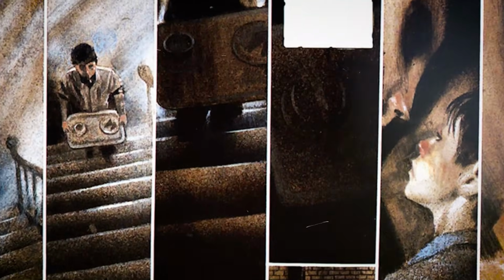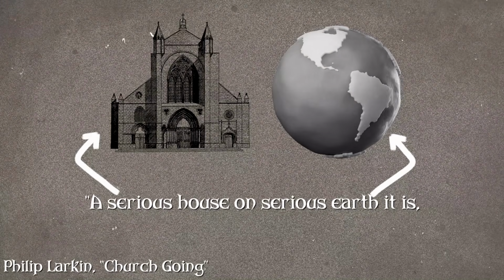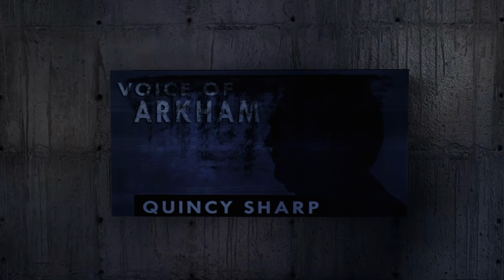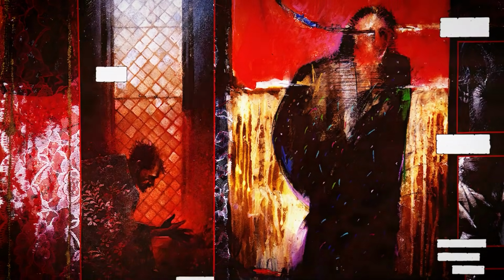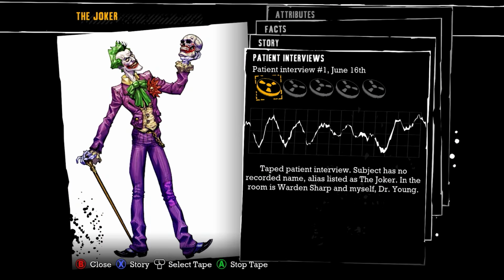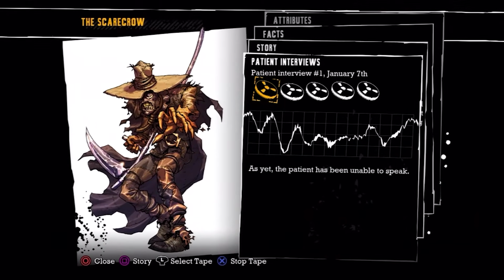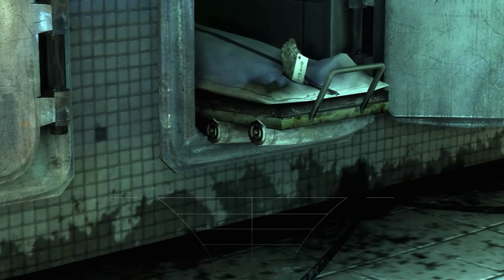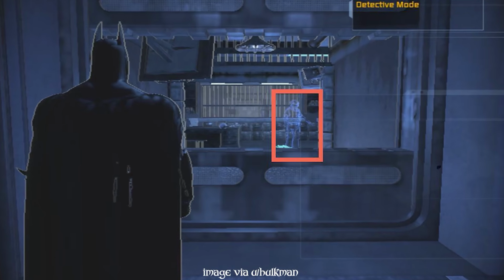Batman: Arkham Asylum - A Horror Retrospective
happy halloween

Landen's Channel-   @landenhansenYT

0:00 Intro
1:43 A Serious House on Serious Earth
4:00 Amadeus I
6:33 Chapter 1
12:10 Amadeus II
15:05 Chapter 2
25:48 Amadeus III
29:45 Chapter 3
36:23 Amadeus IV
39:07 Chapter 4
45:48 Amadeus V
48:07 Chapter 5
53:37 Amadeus VI
56:41 Chapter 6
01:02:09 Conclusion